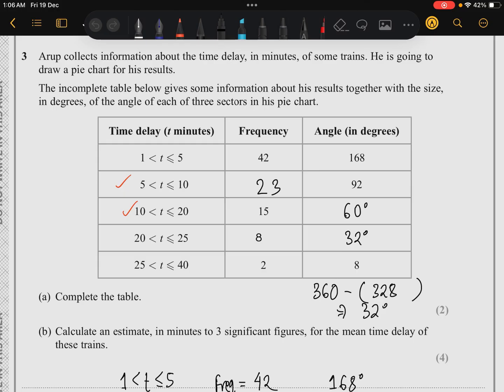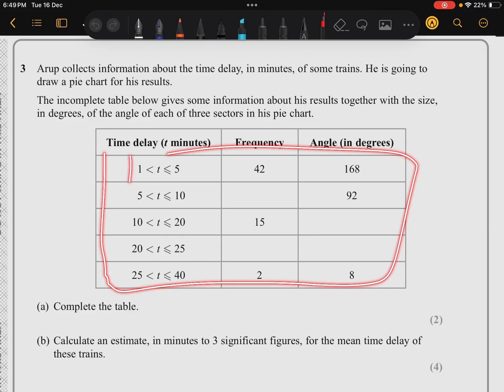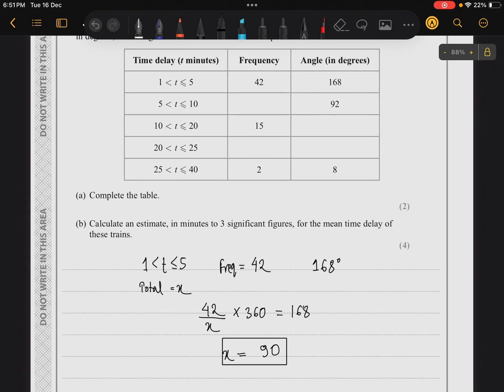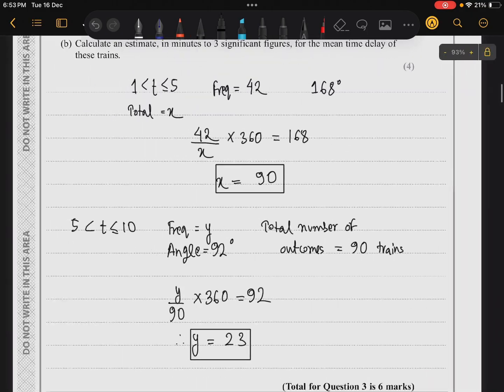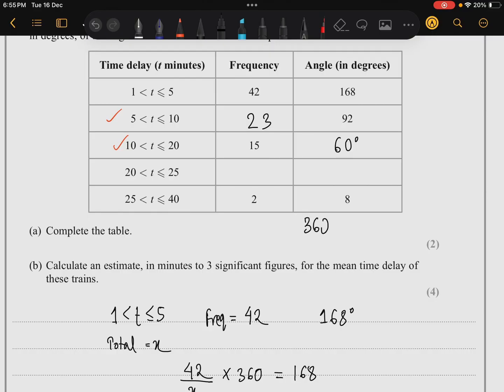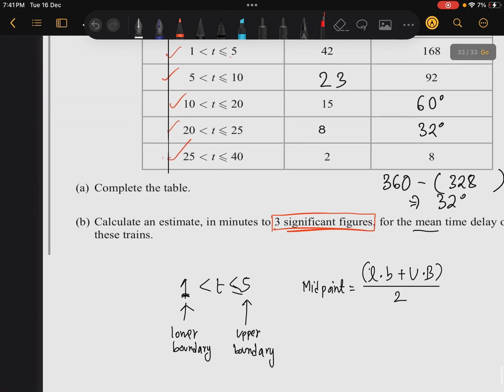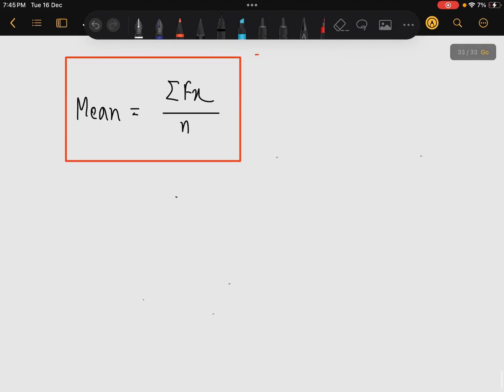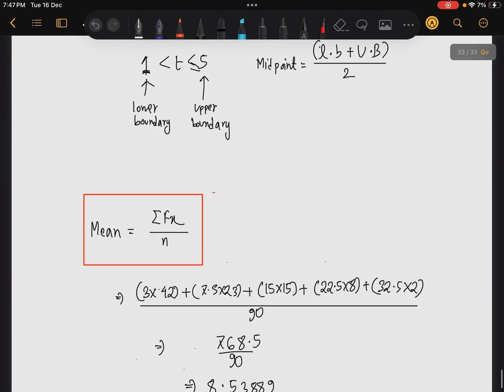Edexcel IGCSE Mathematics B | May 2022R Paper 2 Q3 | Grouped Frequency Table | Elevare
In this video, our Mathematics tutor, Abyad Ahmed, walks you through Question 3 from the May 2022R Mathematics B Paper 2.

This question focuses on Grouped Frequency Tables. Abyad demonstrates how to correctly interpret the data intervals and perform the necessary calculations—such as finding the estimated mean or identifying the modal class. He explains the method clearly to help you avoid common calculation errors often made in the statistics section of the exam.

If you are looking for structured support for IGCSE Mathematics B, Elevare is currently enrolling students for our upcoming crash courses.

Tutor: Abyad Ahmed Subject: IGCSE Mathematics B (Edexcel)